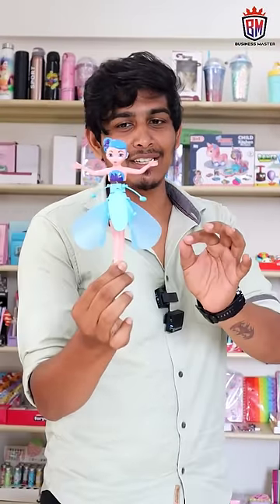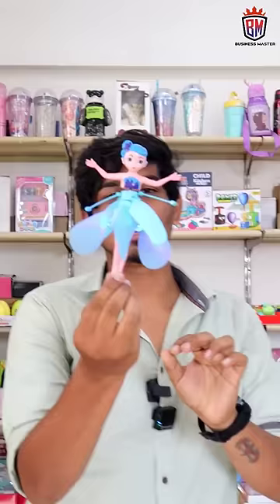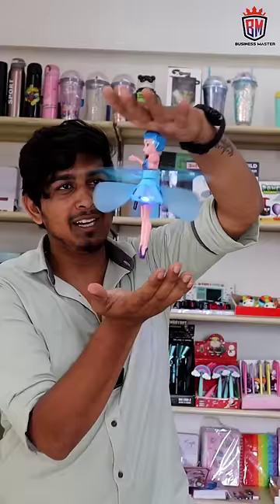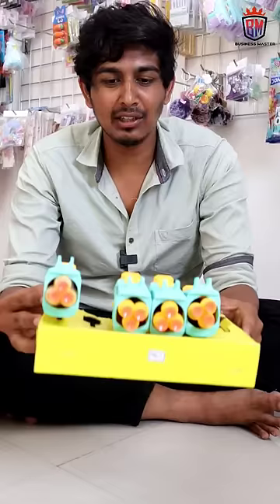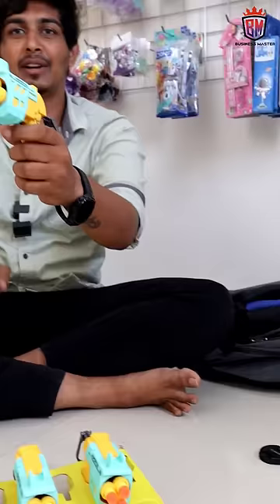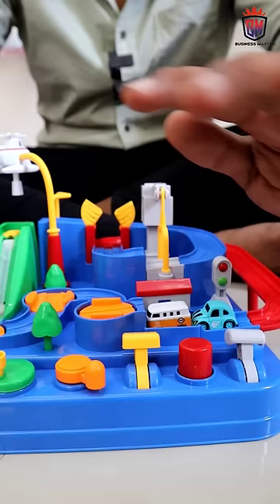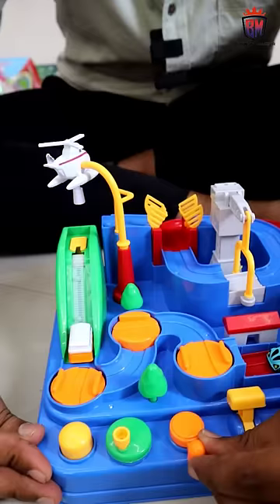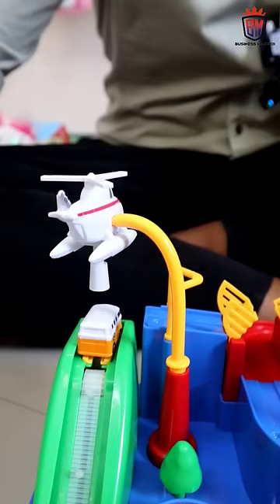RC _ 79042 71384#trending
toys,
toys unlimited,
toys r us,
toys king,
toys and colors food,
toys play,
toys toys,
toys r me,
toys r us song,
toys and colors ice cream,
toys and colors pizza,
toys are me,
toys and colors chicken,
toys and colors swimming,
toys and colors school,
toys and colors slime,
toys and colors police,
toys and colors kitchen,
toys and dolls,
toys and colors old videos,
a toys life,
a toys orchestra,
a toy day,
a toys r us song,
a toys secret,
a toys orchestra technicolor dream,
a toy guessed markiplier birthday,
a toy roll,
a toys world,
a toy car,
toys barbie,
toys baby,
toys boys,
toys bluey,
toy bus,
toys batman,
toy box,
toys baby shark,
toys business,
toy bike,
b toys wooden kitchen,
b toys splash n scrub sink,
b toys piano sheet music,
b toys kitchen sink,
b toys wooden train set,
b toys shopping cart,
b toys meowsic keyboard demo,
b toys wood and wheels train set,
b toys ice cream truck,
b toys mic it shine,
toy cars,
toy chica,
toys cartoon,
toy caboodle,
toy cars and trucks,
toy chica she is such a bad b,
toys cooking,
toys caught moving,
toys colors,
toys collection,
c toys channel,
ckn toys,
car toys,
cooking toys,
cookie swirl c toys,
clay toys,
cocomelon toys,
como and toys,
cat toys,
cartoon toys,
toy dinosaurs,
toy defense roblox,
toy defense,
toy defense codes,
toy dirt bikes,
toy dinosaurs for kids,
toys dolls,
toys drawing,
toy dinosaur videos,
toy doctor,
d toys gundam,
d toys cartoon collection,
dinosaur toys,
doraemon toys,
dog toys,
dino toys,
diy fidget toys,
doll toys,
doctor toys,
diana toys,
toys elsa,
toys elsa and anna,
toys eggs,
toys encanto,
toys excavator,
toys english,
toys esl,
toys eating,
toys eggs surprise,
toys era the ock,
e toyol,
e toy world,
e toyol episode 2,
e toyota,
e toyota monyoncho,
e toyol episode 5,
e toy story,
e toyol episode 4,
e toyol episode 20,
e toyol episode 1,
toys for kids boys,
toys food,
toys for toddlers,
toys for tots,
toys for 1 year baby boy,
toys for dogs,
toys for 6 month baby,
toys for 2 years baby boy,
f toys 1/144,
f toys titanic,
f toys anna,
f toys star wars,
f toys 1/144 f 14,
f toys f 35,
f toys f 14,
frozen toys,
fireman sam toys,
food toys,
toys go winding down,
toys girls,
toys games,
toys gone berserk,
toys go winding down bass cover,
toys gadgets,
toys games tv,
toys go winding down live,
toys gadi,
toys gift,
g toys official,
g toys for show and tell,
gabby's dollhouse toys,
garbage truck toys,
ghostbusters toys,
grinch toys,
game toys,
gadi toys,
gift toys,
gamers toys,
toy hauler,
toy hauler fifth wheel,
toy horses,
toy hunting,
toy hauler travel trailer,
toy heroes,
toy helicopter,
toy hulk,
toy house,
toy hotel,
h toys for show and tell,
hot toys,
how to make paper toys,
hello kitty toys,
hatho me rakh dena toye apna hath,
how to make toys,
horse toys,
how to make fidget toys,
helicopter toy,
hot wheels toys,
toys in the attic,
toys in japan,
toys in water,
toys in the attic full album,
toys in the hood,
toys in the attic guitar lesson,
toys in japan 5 little monkeys,
toys in the attic live,
toys ice cream,
toys in space,
i toys channel,
i toys for show and tell,
itoys tent house,
iron man toys,
ice cream toys,
island of misfit toys,
ice cream billion surprise toys,
is toys r us back,
it hot toys,
i play with toys,
toys jtoh,
toys jcb,
toya johnson,
toys jurassic world toys,
toys jurassic park,
toy jeep,
toys jcb truck,
toys joan cusack,
toys joker,
toys jodido,
toys kids,
toy king,
toys king experiment,
toy kitchen,
toys king coca cola,
toys kingdom,
toy kitchen set,
toy kitchen cooking,
toys khilona,
toy kids★トイキッズ 字幕,
k toys box,
k toys for show and tell,
kitchen toys,
kitchen set toys,
kinder joy toys,
kitchen toys cooking,
kitty toys hello kitty toys,
king lion toys,
ke bacchon ke toys,
toys limited,
toys lightning mcqueen,
toys lego,
toys lovers concerto stereo,
toys lava,
toys lol,
toys live,
toys learning videos for toddlers,
toys ladybug,
toys learning names and sounds police car,
little big toys,
lightning mcqueen toys,
lego toys,
ladybug toys,
lol toys,
lion king toys,
lightning toys,
lion guard toys,
lutu lutuan toys,
little big toys box fort,
toys make me smile,
toys movie,
toys moving,
toys monster trucks,
toy makeup,
toys mickey mouse,
toys movie robin williams,
toys minnie mouse,
toys my toys,
toys music,
m toys joker 1/6,
mtoys yarış arabası,
m toys formula 1,
m toys çek bırak araba oyun seti,
m toys for show and tell,
m toys bane,
m toys uzaktan kumandalı yarış arabası,
mickey mouse toys,
toys name,
toys ninja turtles,
toys numberblocks,
toys new,
toys noise,
toys never deal well with asphalt,
toys nerf guns,
toys now and then,
toy nastya toys,
toys nikki,
n toys for show and tell,
nerf guns toys,
numberblocks toys,
new toys,
ninja turtles toys,
nat and essie toys unlimited,
niki toys,
nikki toys,